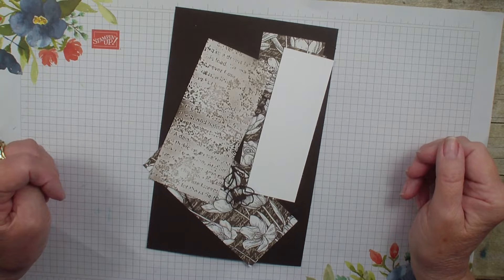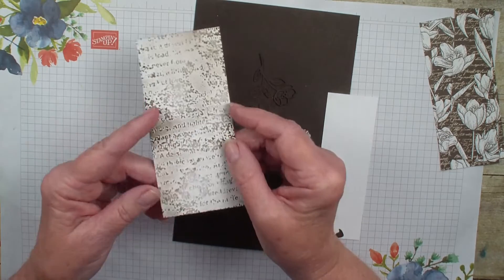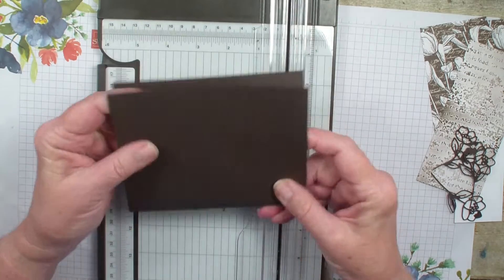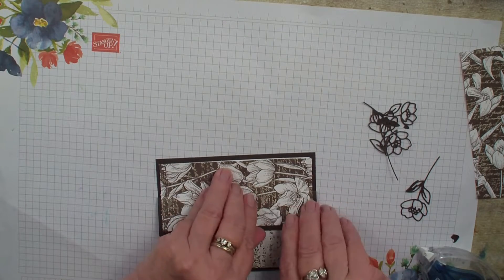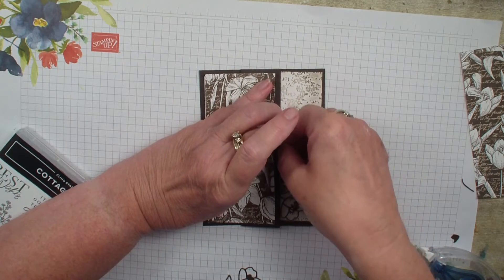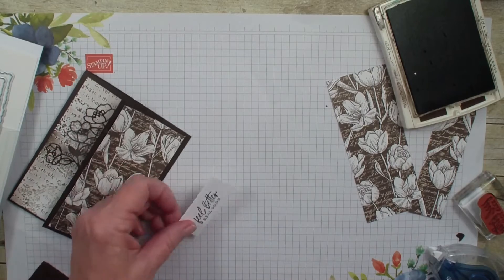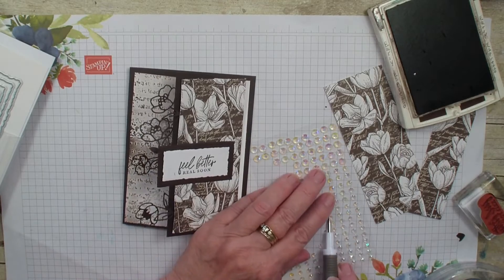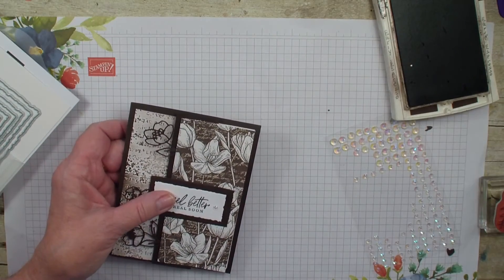Uneven Z Fold Card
Today's Uneven Gate Fold uses the beautiful Abigail Rose Designer Series Paper.  It is so stunning.